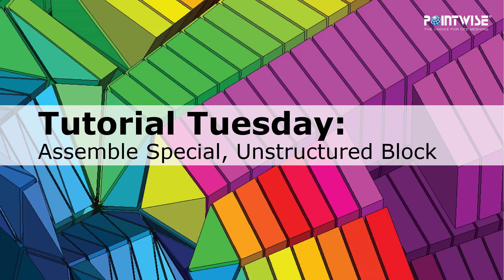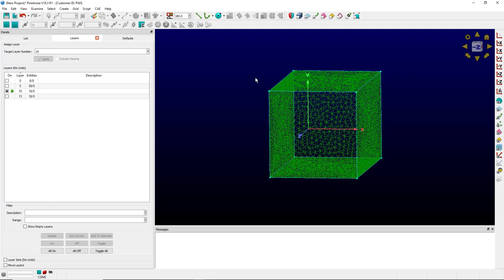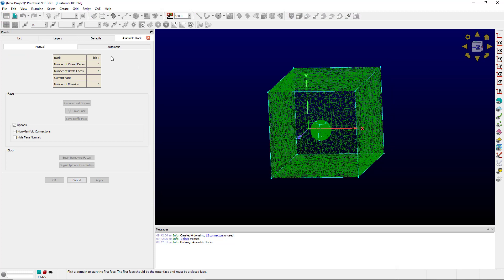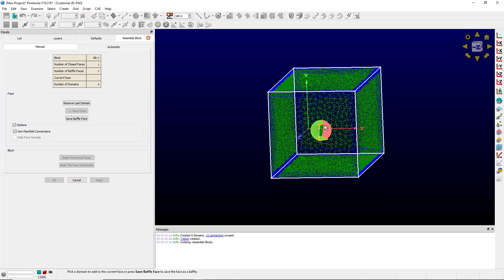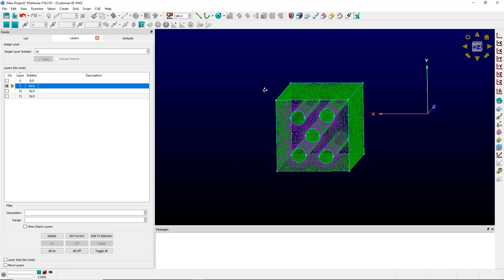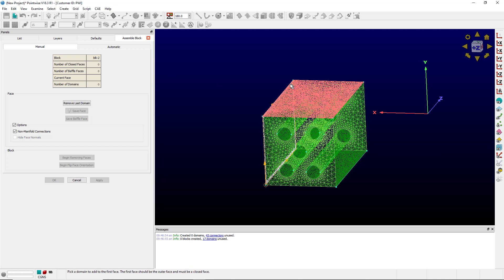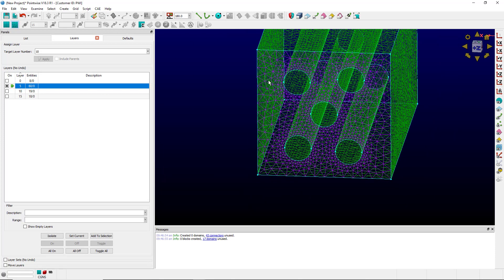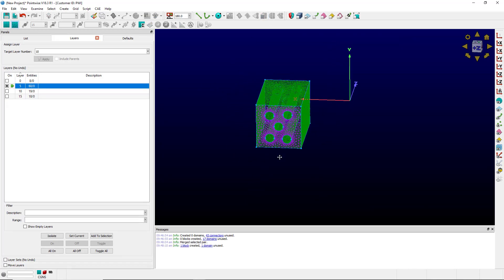Assemble Special: Unstructured Block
In this video, we look at how the Assemble Special feature within Pointwise can be used to add faces to an unstructured block as well as diagnose why a collection of unstructured domains fail to form an unstructured block.